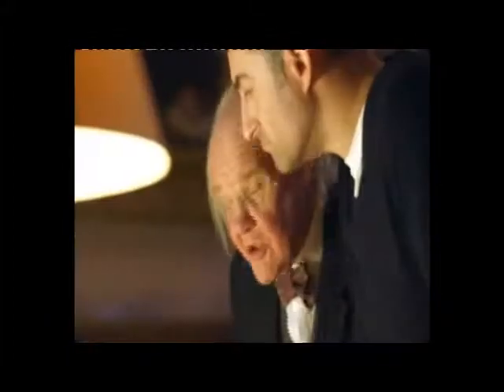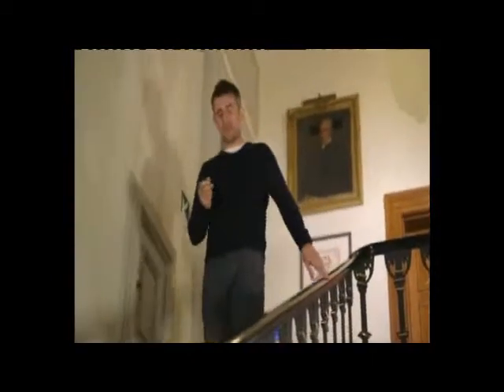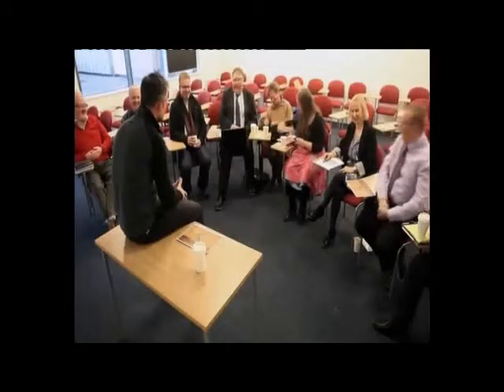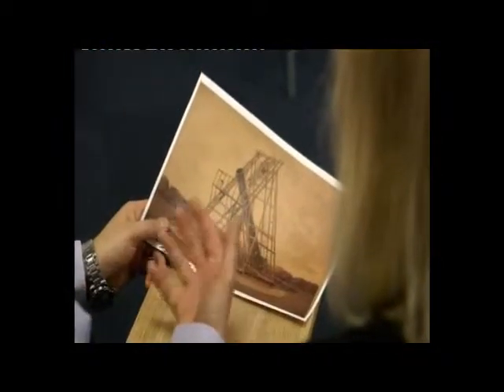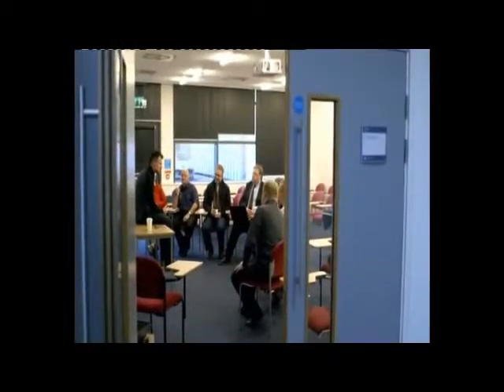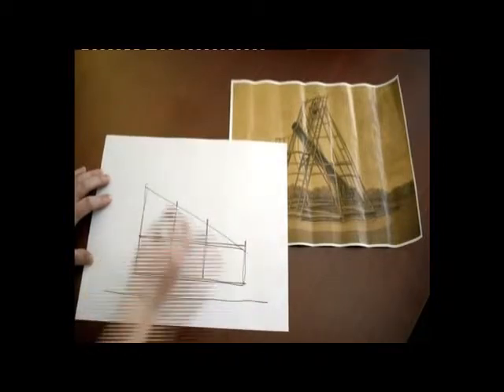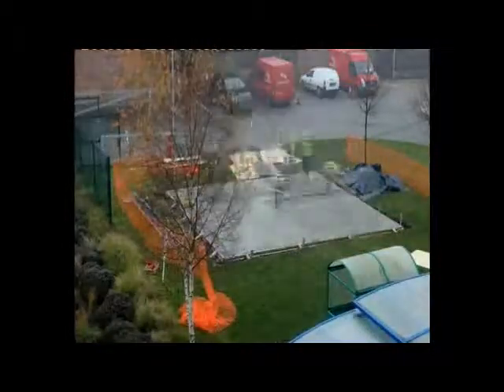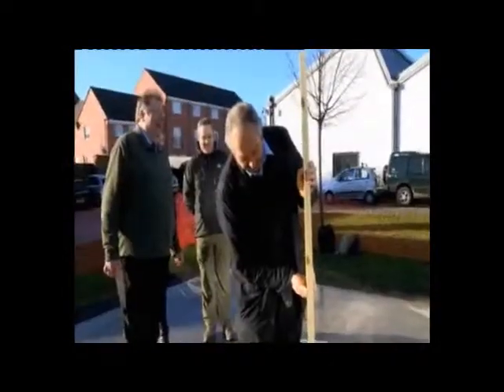Mark Thompson from Stargazing LIVE Builds a Replica of Herschel's Telescope - Film 1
Mark introduces his challenge this year to build a replica of William Herschel's 20 foot telescope using modern material, as seen on Stargazing LIVE in January 2013.